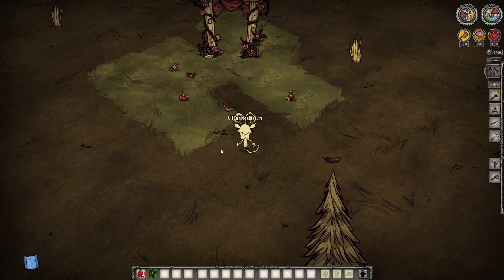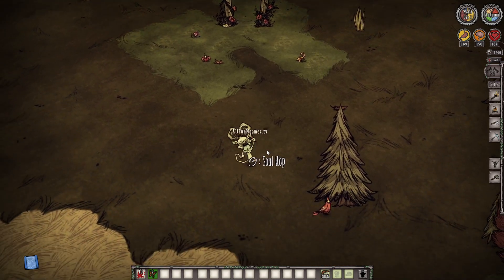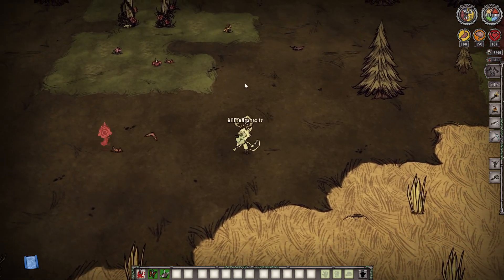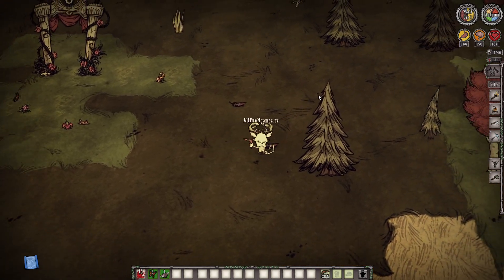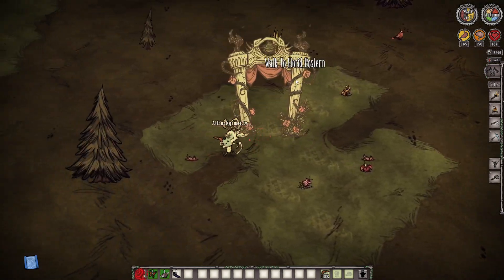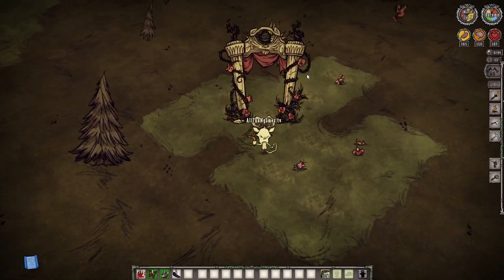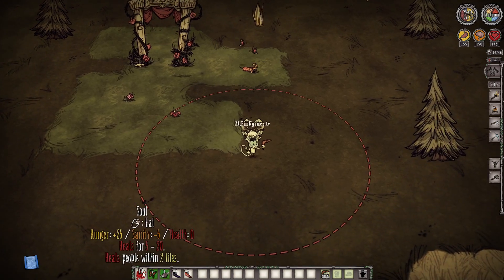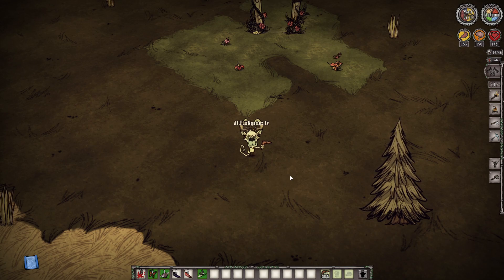Simple Way To Get Souls in Don't Starve Together - Boomerang is Amazing for Collecting Souls in DST